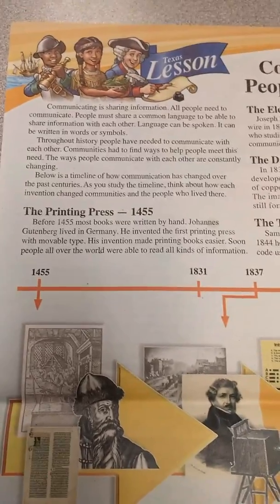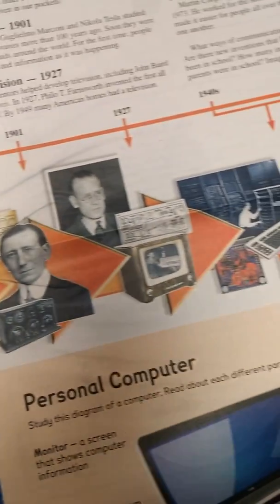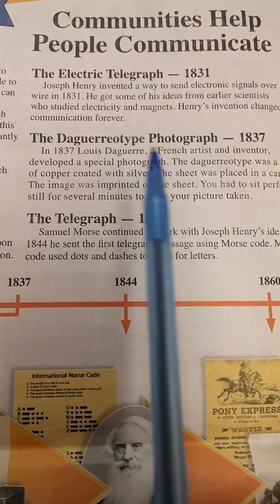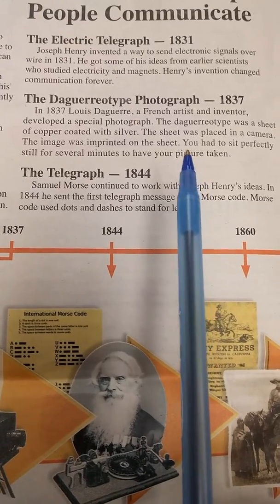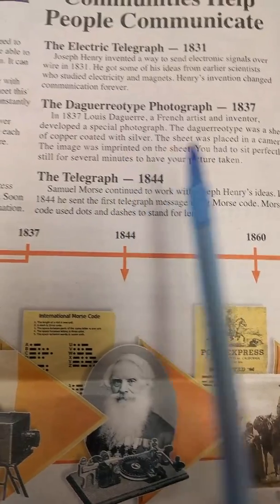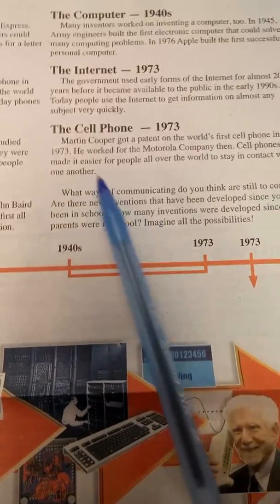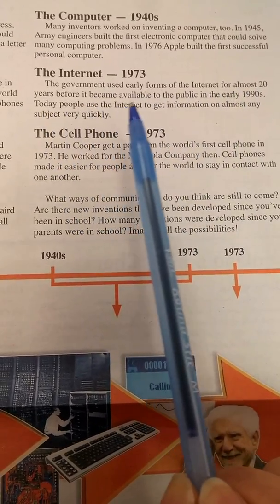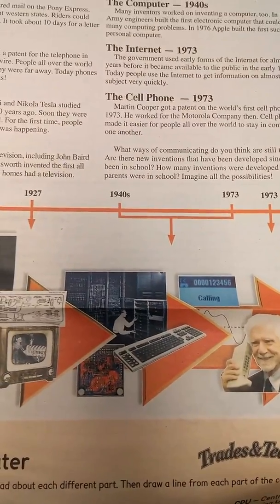Week 10 Day 2